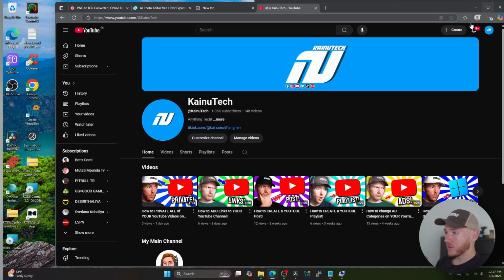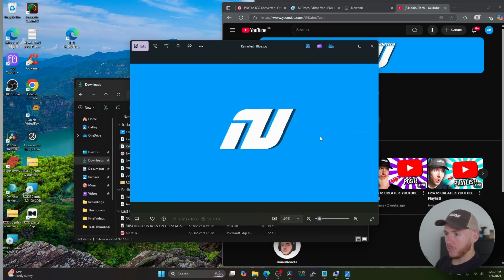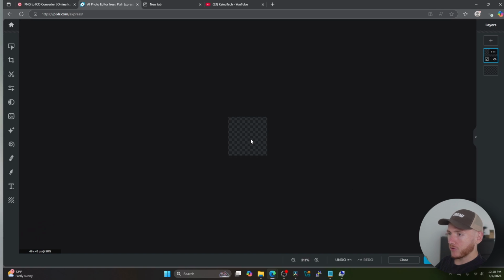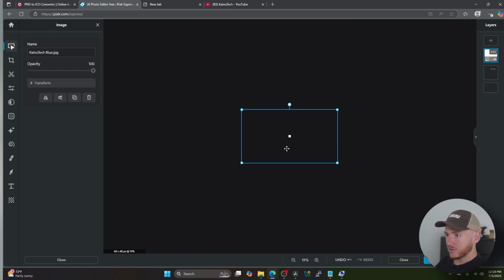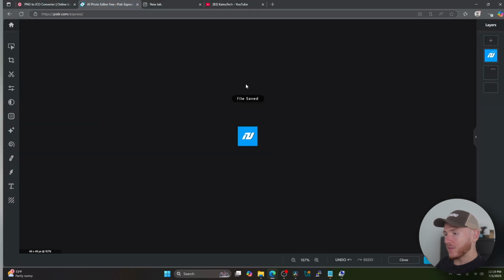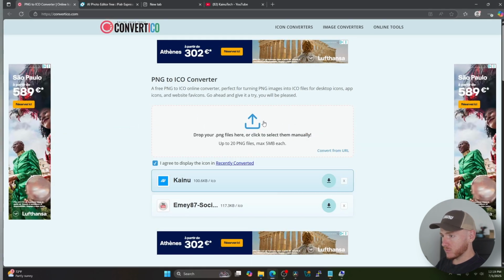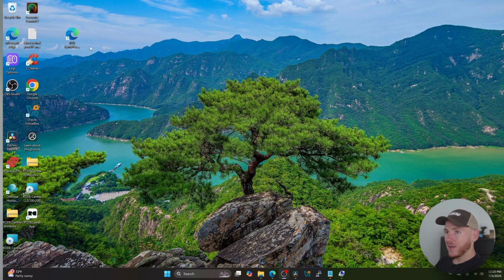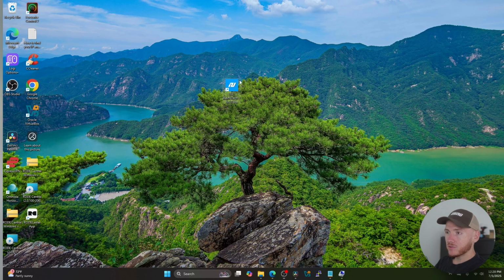How to Personalize Your Computer With Custom Shortcut Icons! | 2025